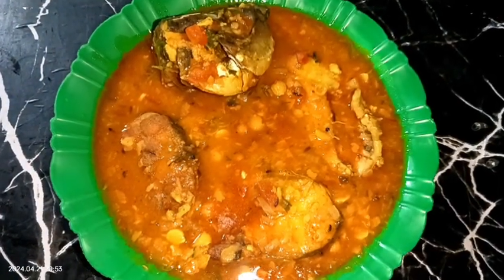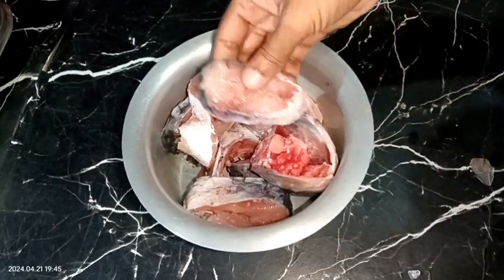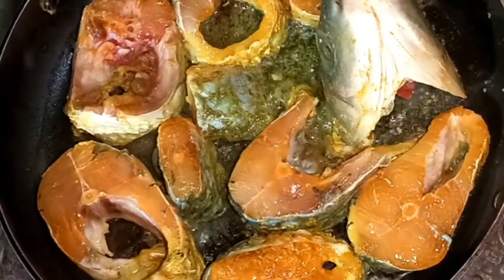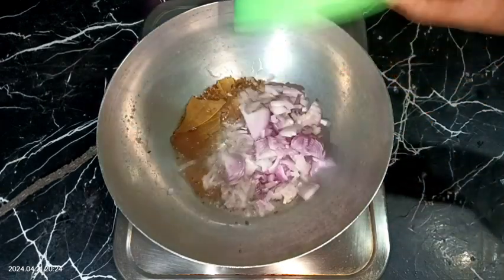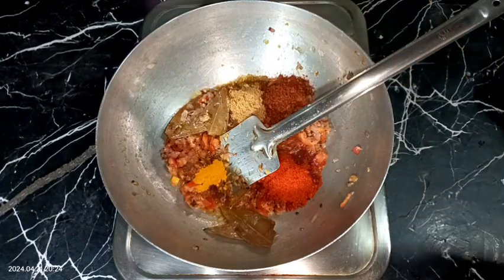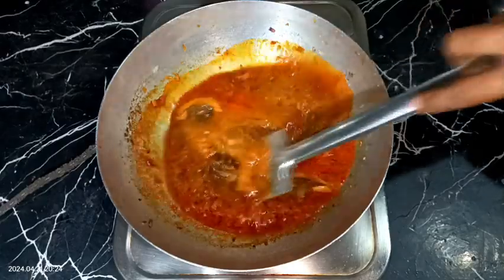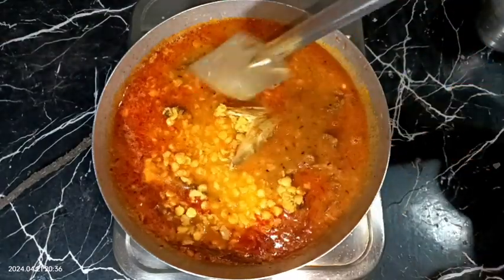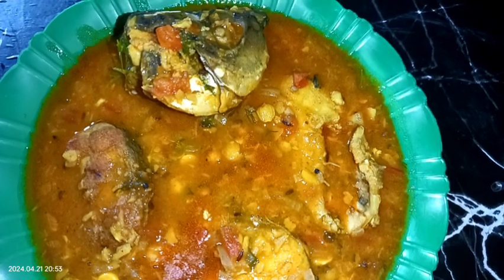Delicious Fish Curry Recipe with Chick Pea Lentils | Shiuly Gaikwad